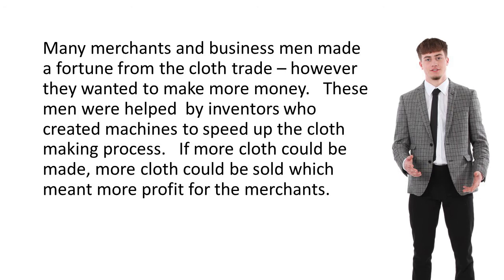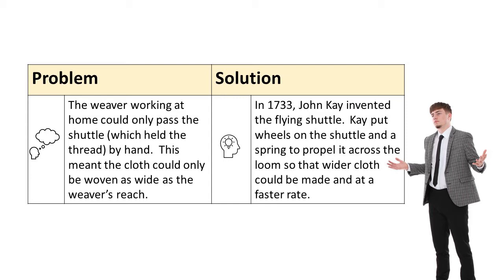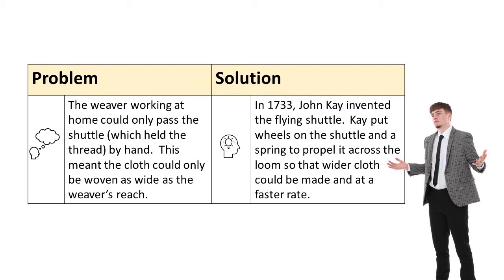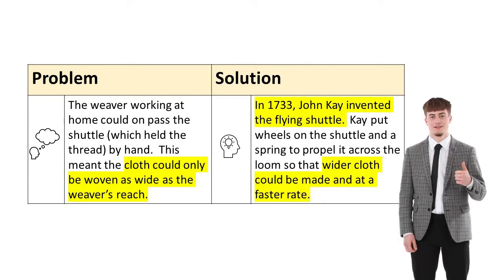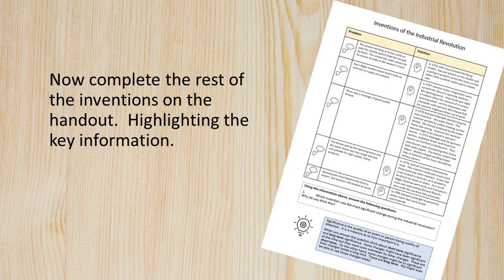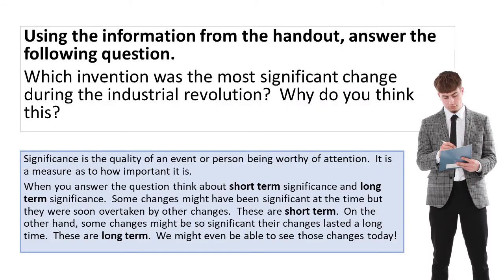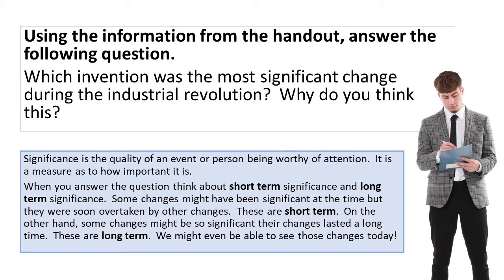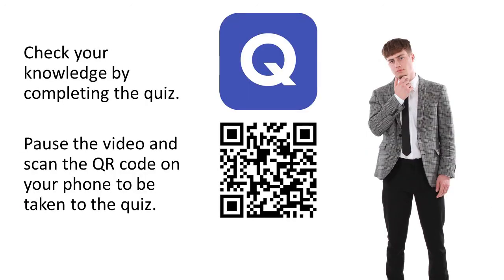Inventions of Industrial Revolution Lesson KS3 Lesson Yr 8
This lesson guides students through considering which invention of the industrial revolution was most significant.  A link to Quizlet quiz is at the end of the video.